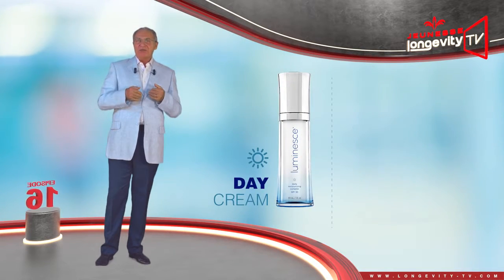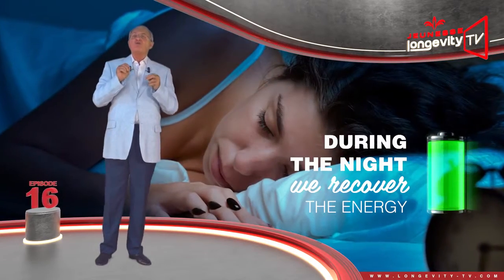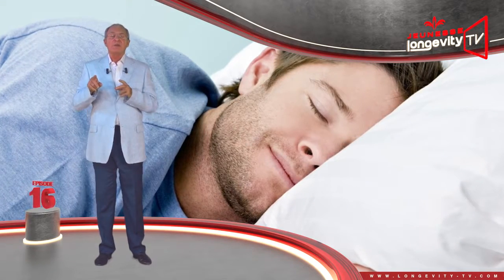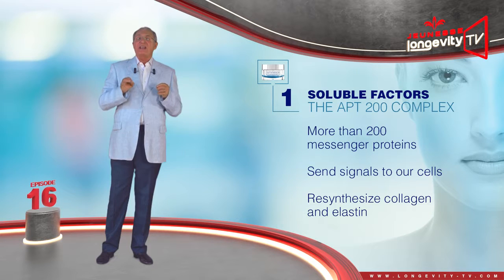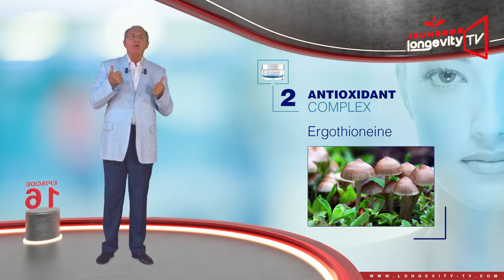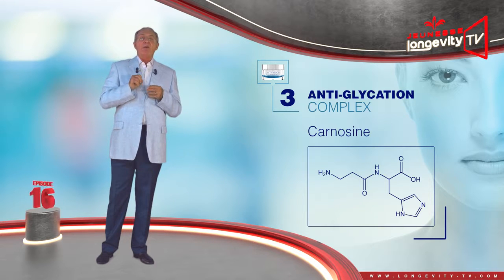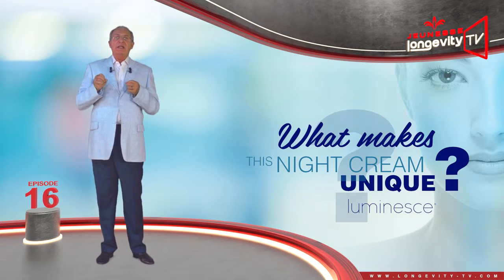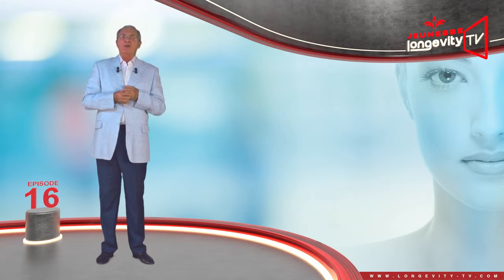Jeunesse Longevity TV Episode 16 The Luminesce Serie Par